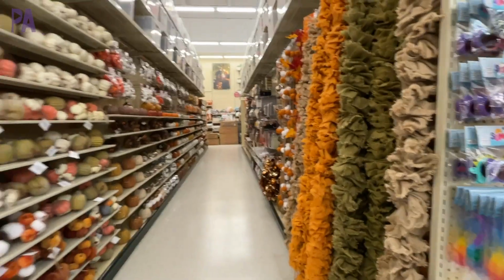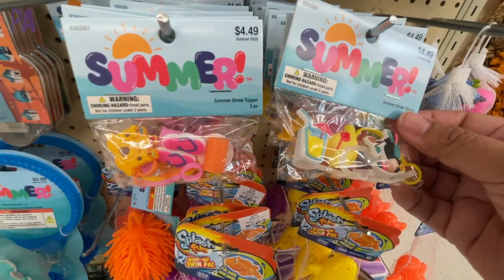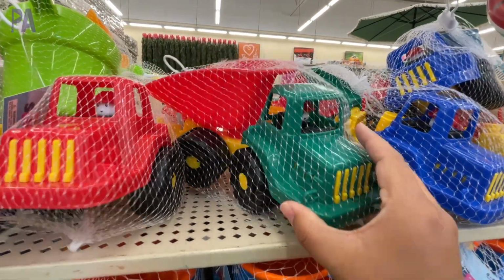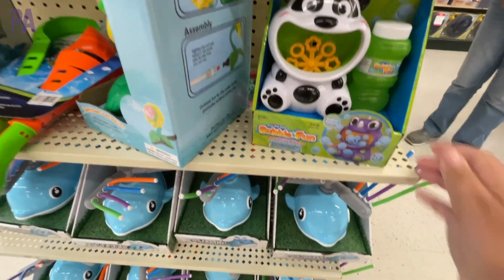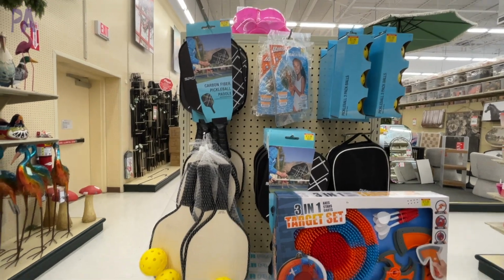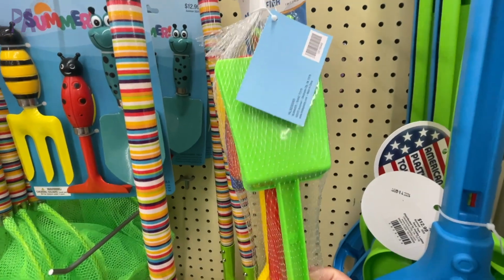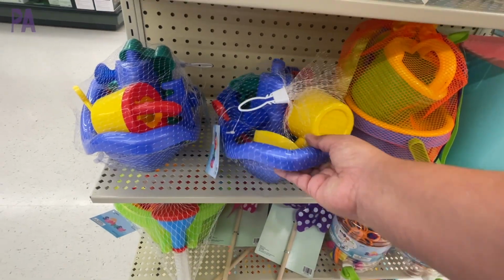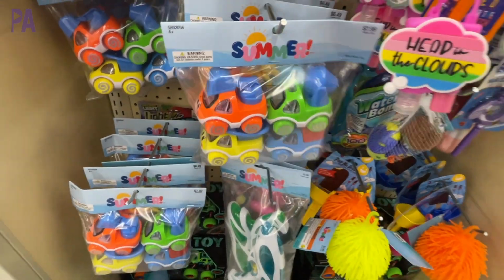BIG Discounts to Find NOW for Outdoor Summer Play at Hobby Lobby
Right now the summer toys and outdoor play deals are happening at Hobby Lobby. You'll find all sorts of summer play finds for kids. Come shop with me to see what I found at two different Hobby Lobby stores. There is still a lot left and great finds especially for water and pool play, gardening and lawn games.